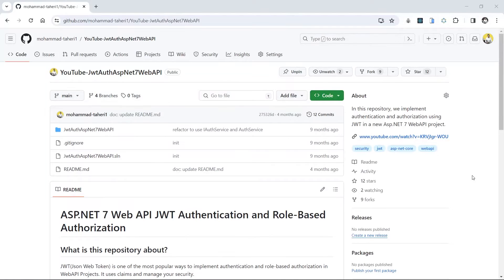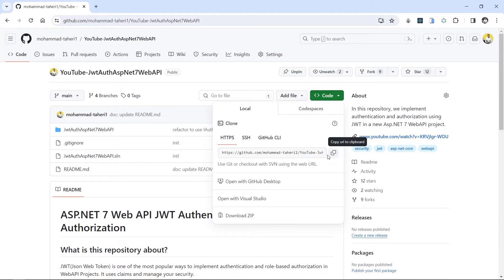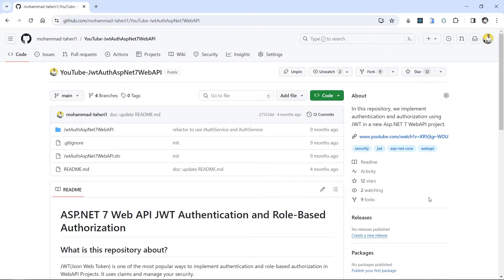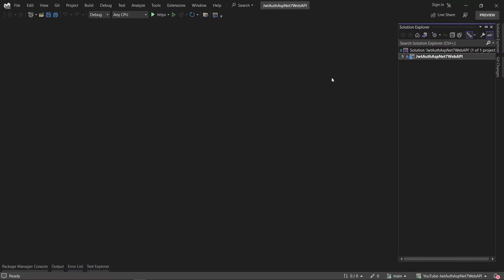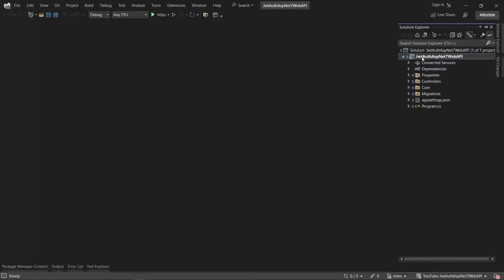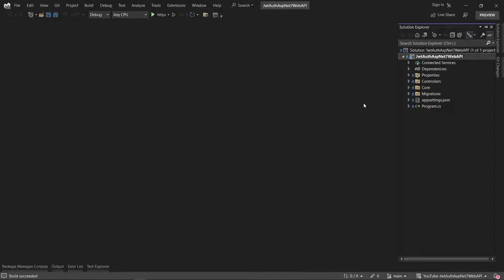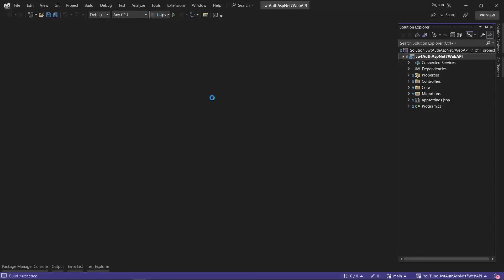Send JWT in request headers of swagger in Asp Net Core WebAPI projects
Send JWT in request header of swagger in Asp Net Core WebAPI projects

In this tutorial, I show You how you can add and send a JWT token to header of swagger in Asp Net Core WebAPI projects. So you can work better with Authentication and Role-Based Authorization in ASP.NET WebAPI projects

If you are using a Bearer token, This tutorial is useful for You.

- 00:00:00 Intro
- 00:01:02 Implementation
- 00:10:43 Outro